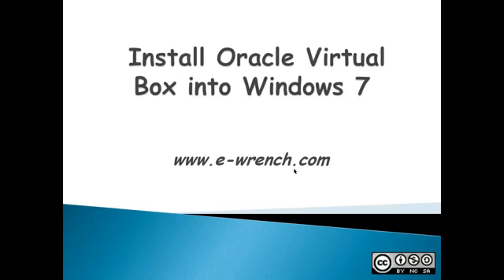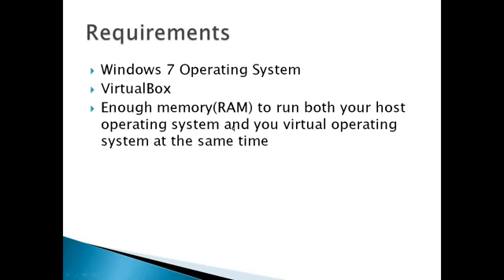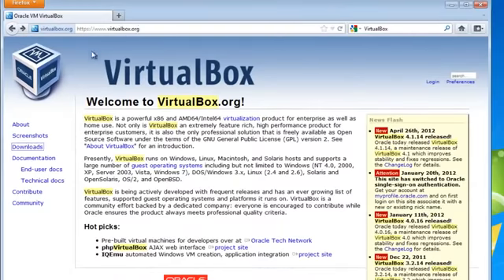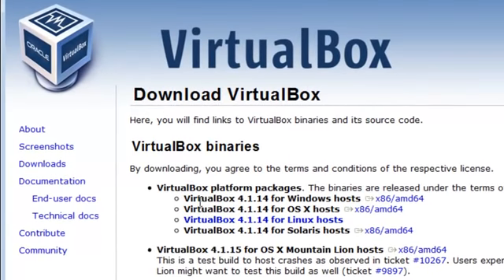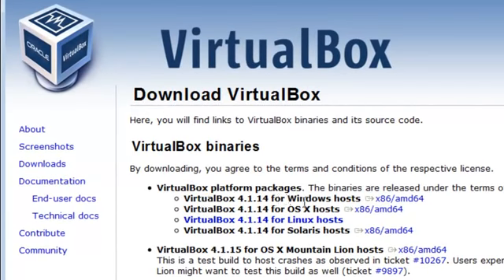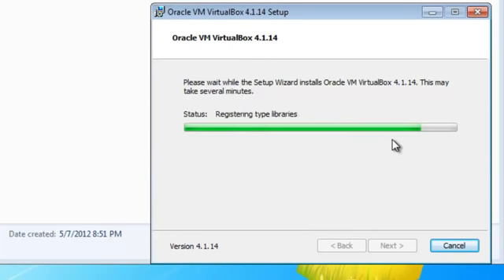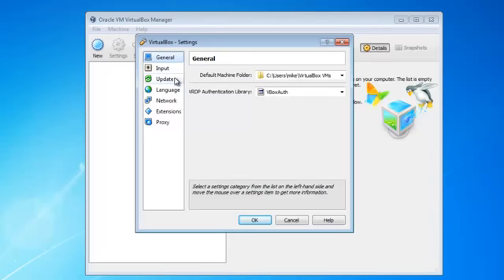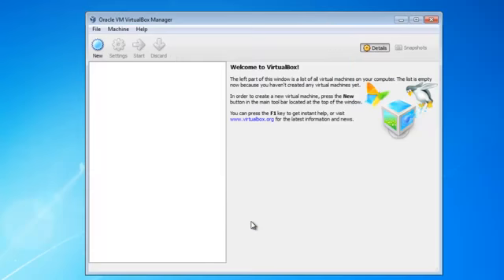Download and Install VirtualBox in Windows 7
Oracle VirtualBox allows you to use multiple operating systems on one computer. Each operating system is installed as a separate virtual machine. This video demonstrates how to download VirtualBox and then install VirtualBox